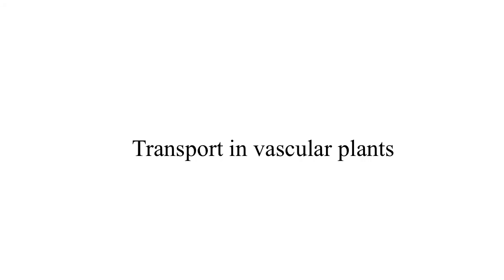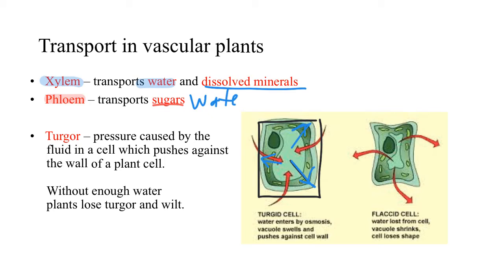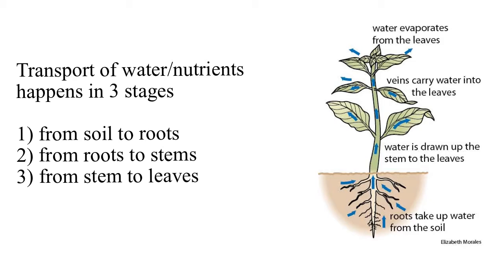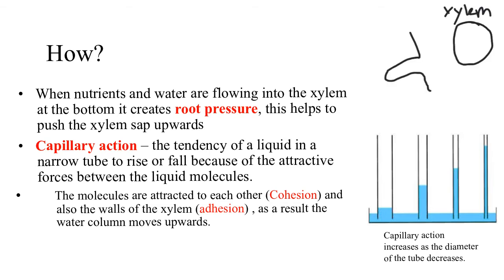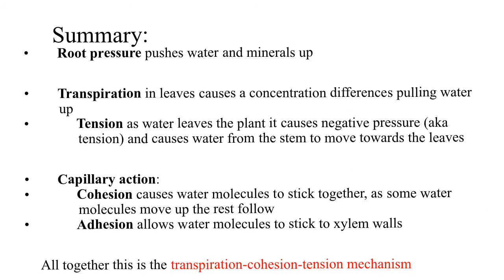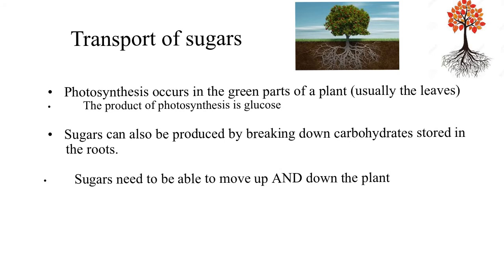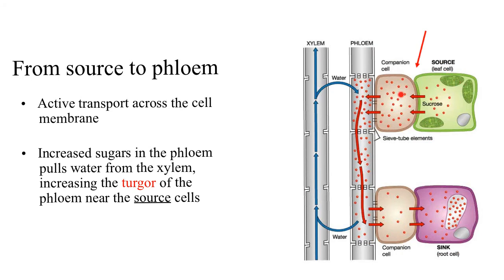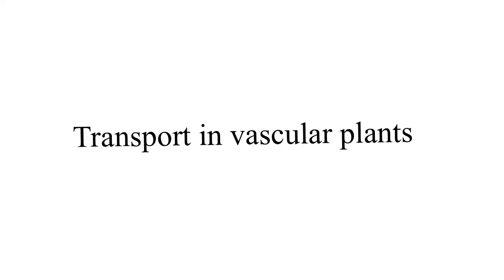Plants 3 - Transport in vascular plants-1